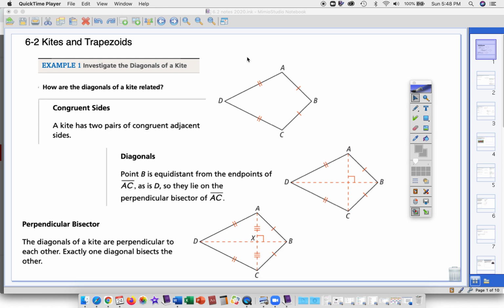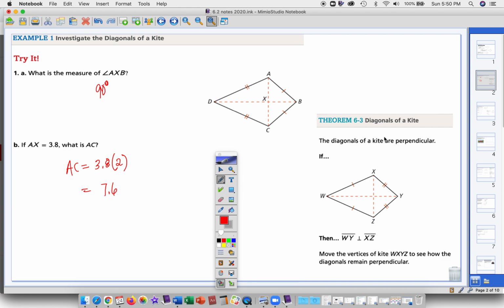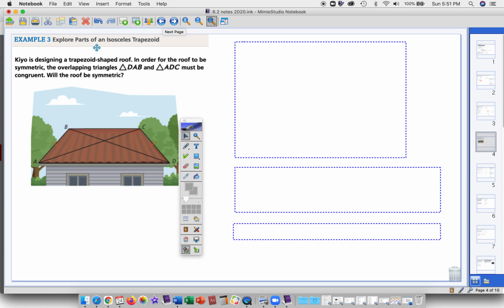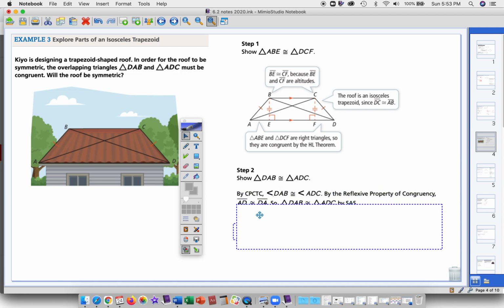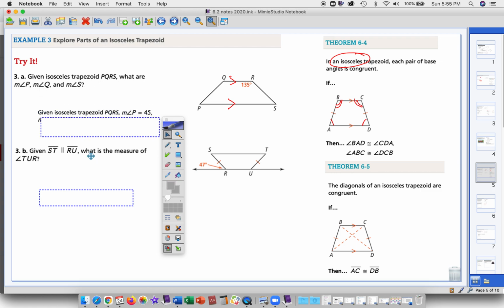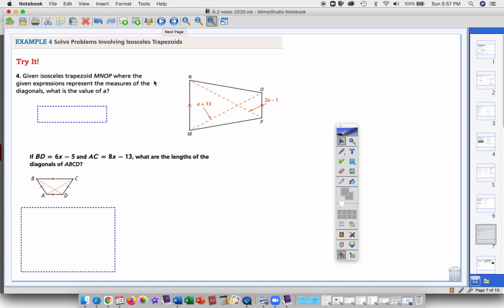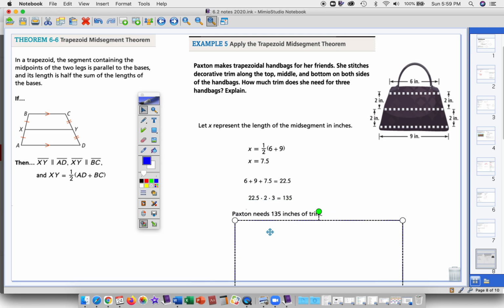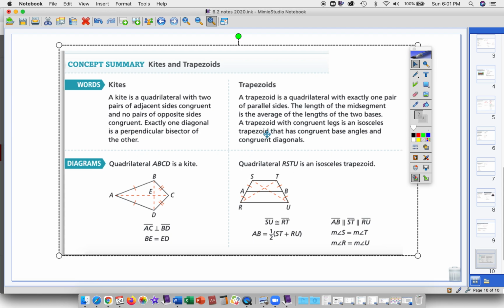6 2 Video Lesson